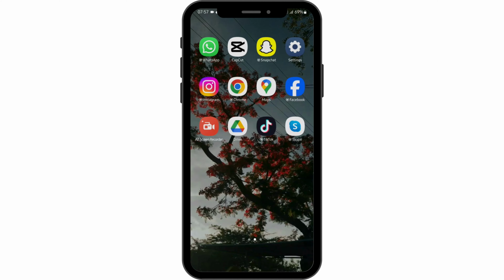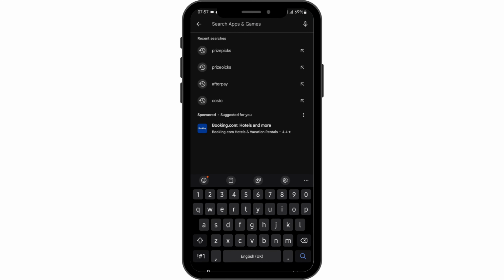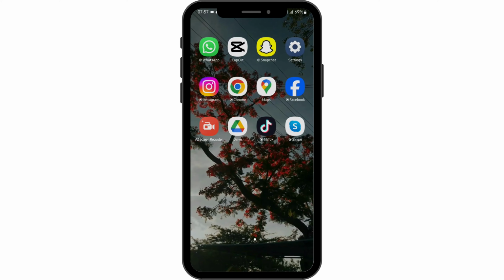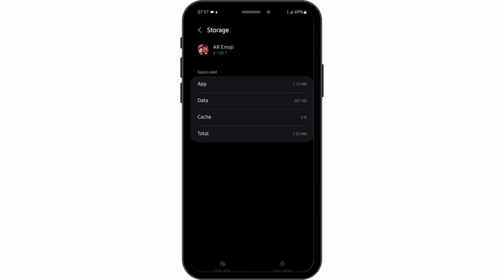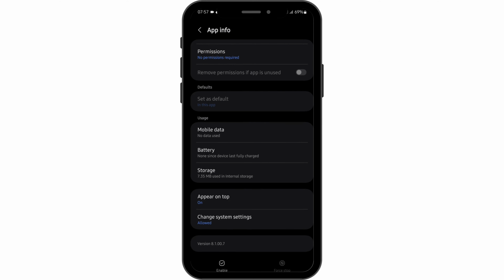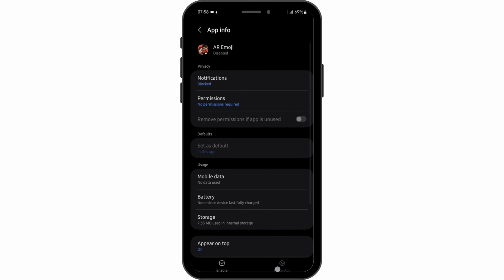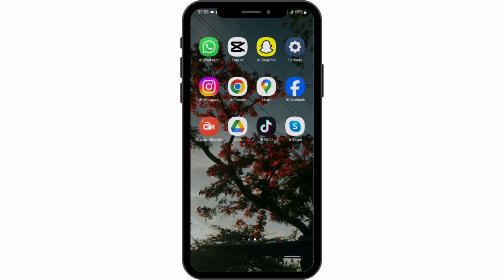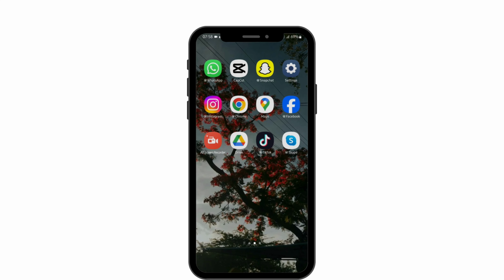How to Fix Afterpay App Not Working | Troubleshoot Payment Issues (2024)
Experiencing issues with the Afterpay app? This video will guide you through the steps to troubleshoot and resolve common payment problems with the Afterpay app in 2024.

In this guide:
0:00 - Introduction
0:05 - How to Troubleshoot Afterpay App Issues

Learn how to check your internet connection, update the app, clear cache, and reinstall if necessary. Discover tips on ensuring smooth app performance and resolving payment-related issues.

Fix Afterpay app issues and get back to managing your payments seamlessly today!